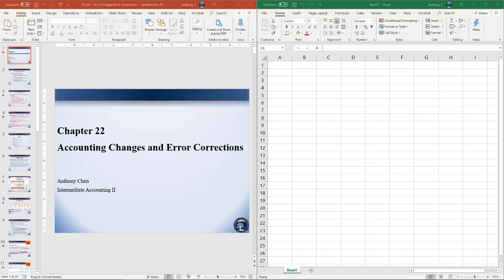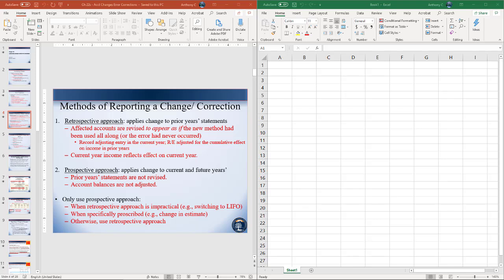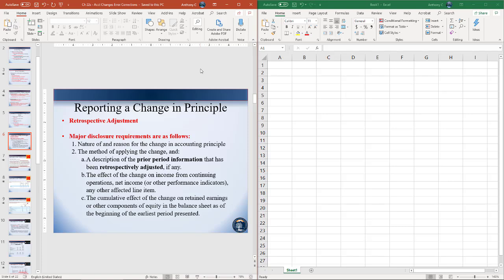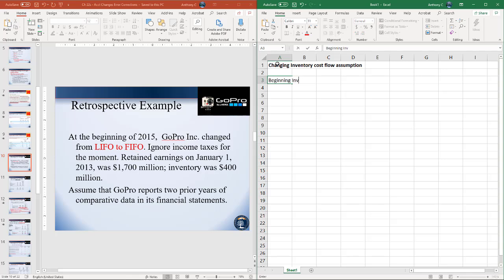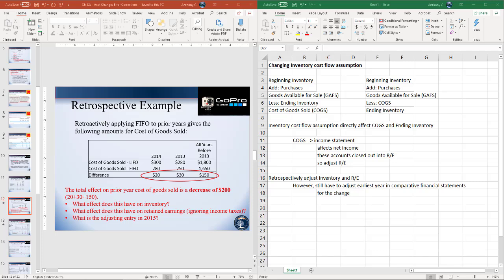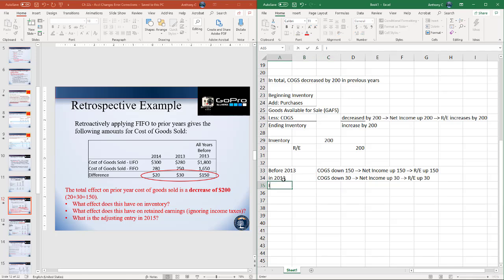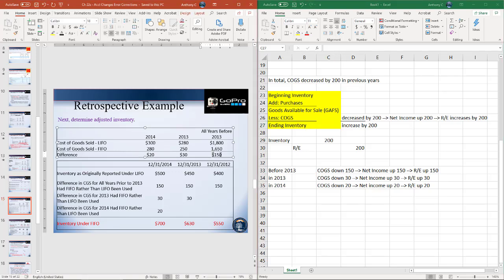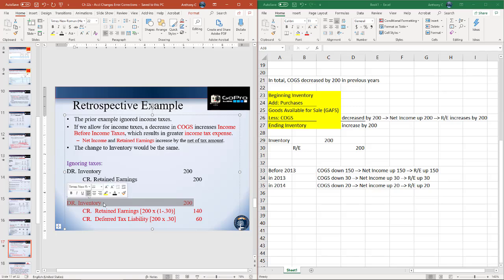ACCT changes 1